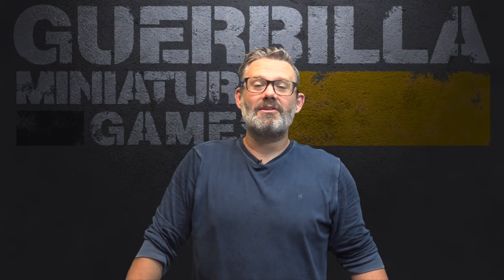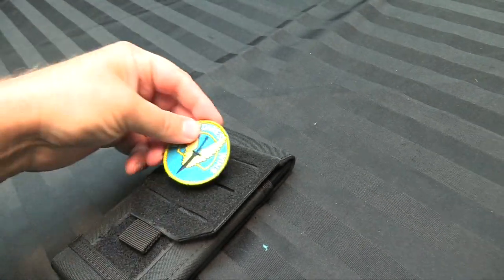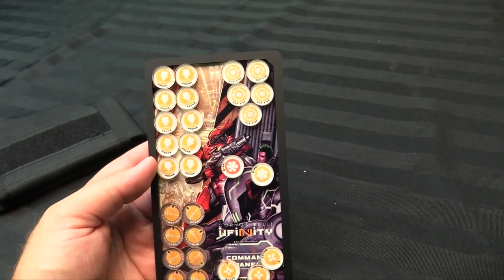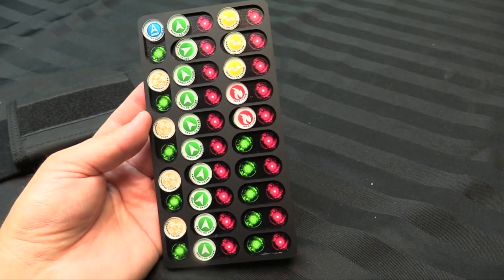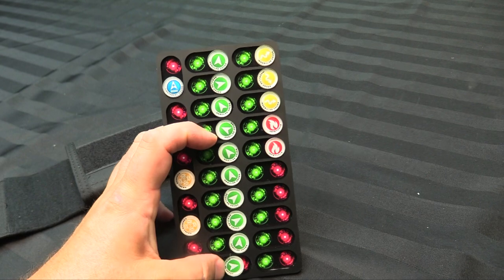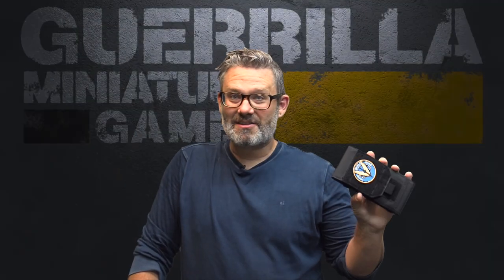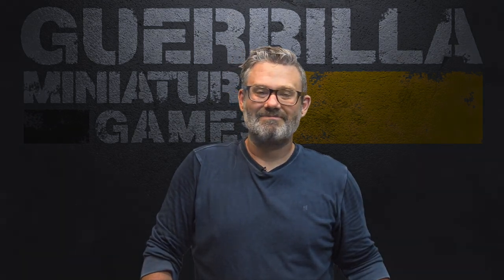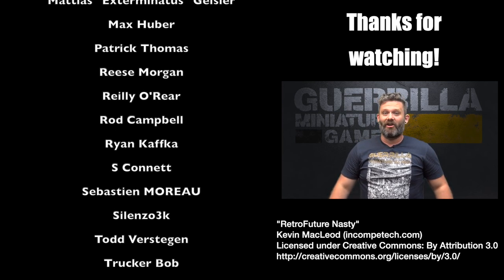Widgets and Wonders - Infinity COMMAND CONSOLE by Microart Studios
Microart Studios has a rad new portable Command Console for your games of Infinity! Let's check it out!